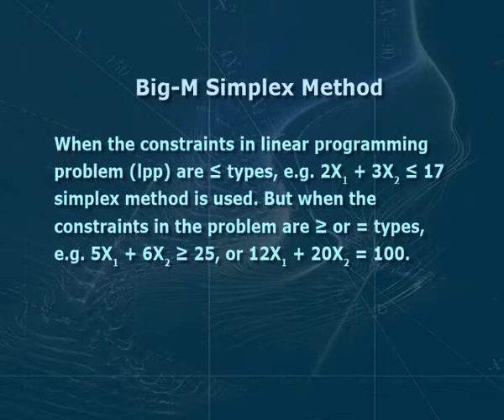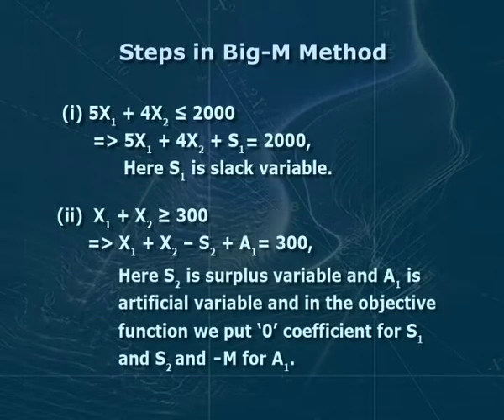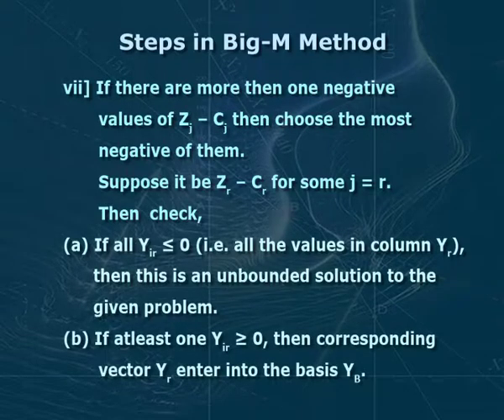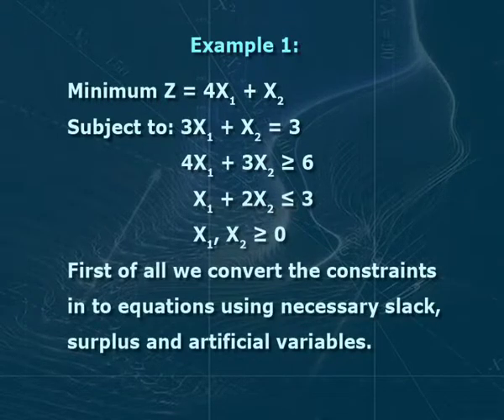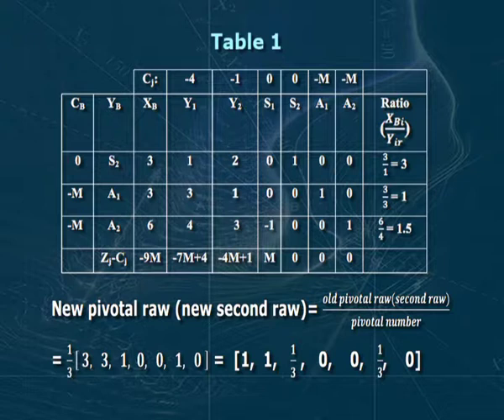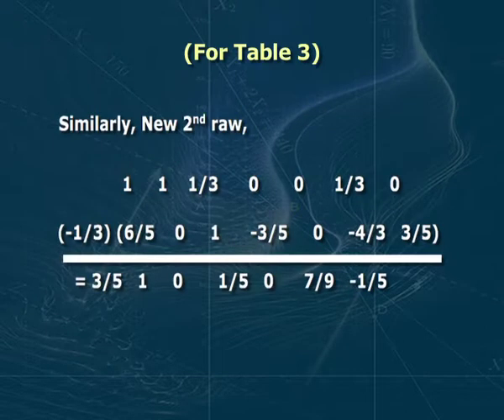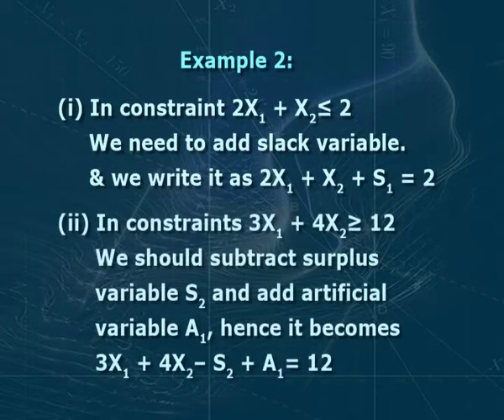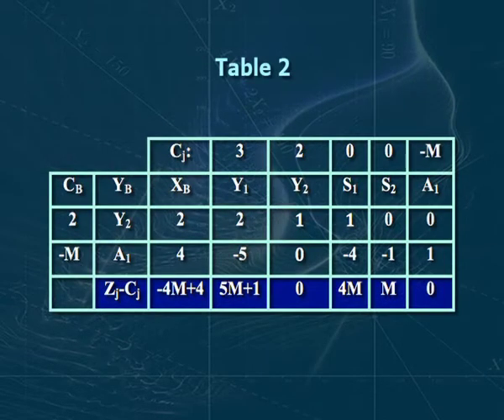Big M Simplex Methods